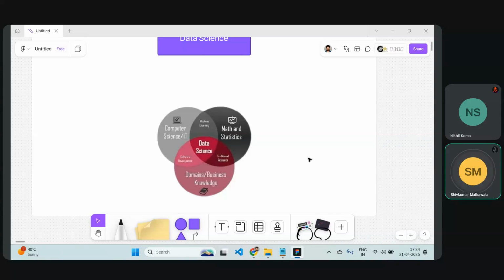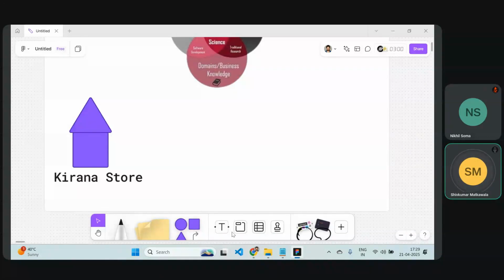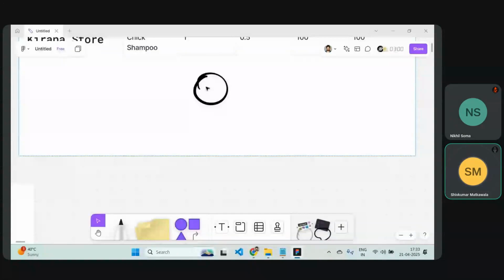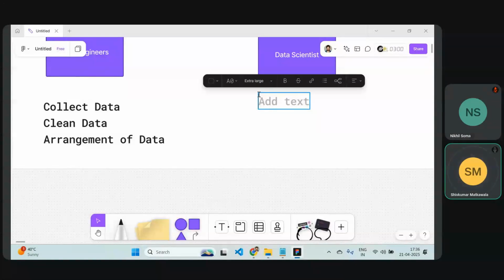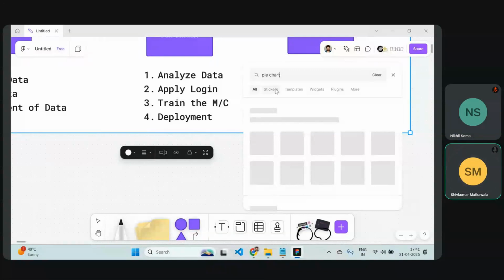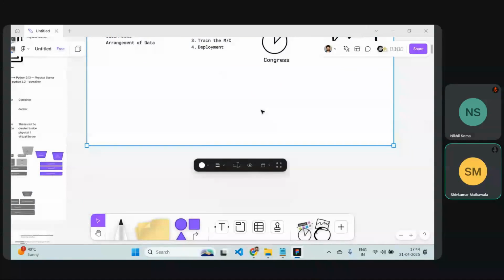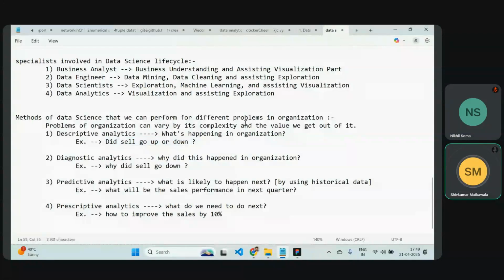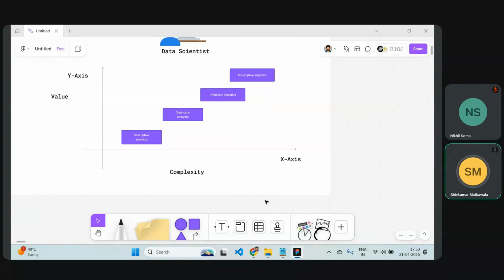Data Science with AI Demo part 2 | Acharya Coding Scool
🚀 Welcome to Part 2 of the Data Science with AI Demo Series by Acharya Coding School

In this session, we focus on the essential tools & techniques every Data Scientist must know.

📘 What You Will Learn in Part 2:

✔️ Python for Data Science – Pandas, NumPy & Matplotlib
✔️ Machine Learning Basics – Supervised & Unsupervised Learning
✔️ Deep Learning Introduction – TensorFlow & Keras
✔️ Data Visualization – Power BI & Tableau Techniques

By the end of this session, you will gain hands-on knowledge of the most popular tools and techniques used in the Data Science & AI industry.

✅ Other Courses We Offer:

Python Full Stack | Java Full Stack | MERN Full Stack | .NET Full Stack | DevOps (AWS, Azure, GCP) | Data Analytics | Data Engineering | Cybersecurity | Testing Tools | Digital Marketing | Stock Market | AI | ML & DL | ServiceNow | MS Office | Real-time Projects

📍 Our Address:
Acharya Coding School